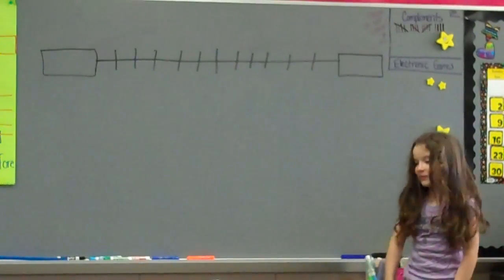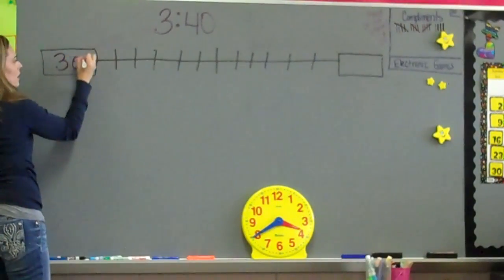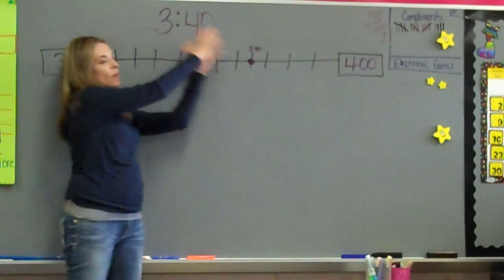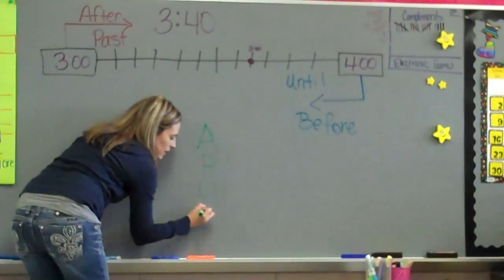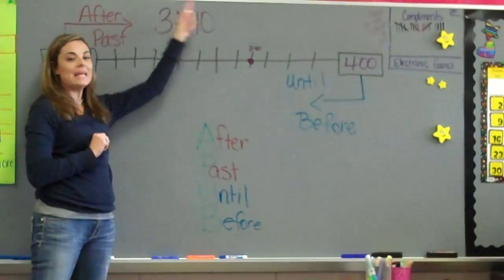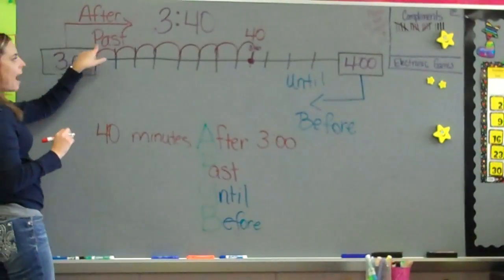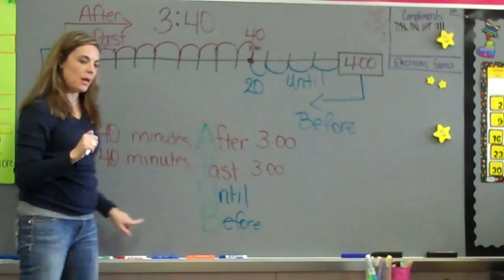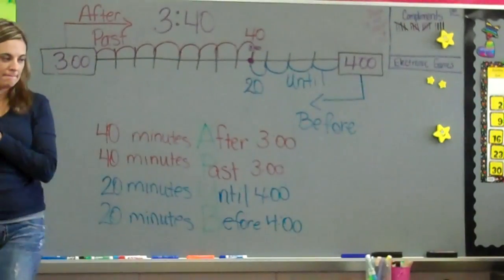Introduction to Telling Time Different Ways